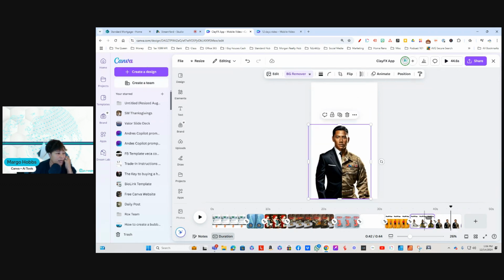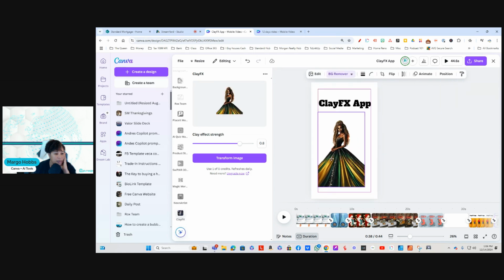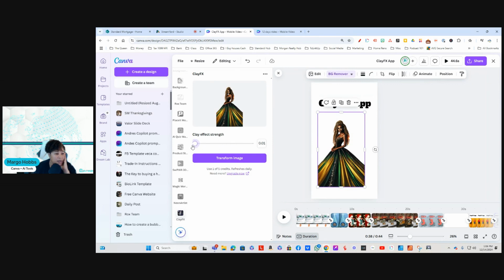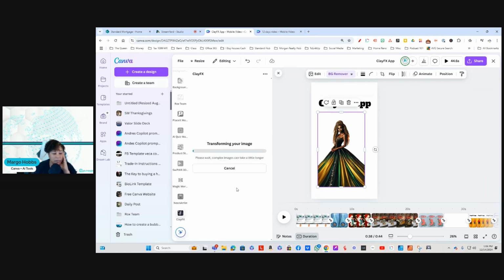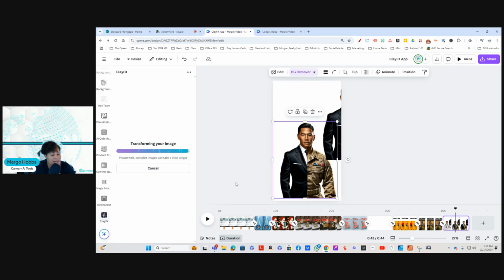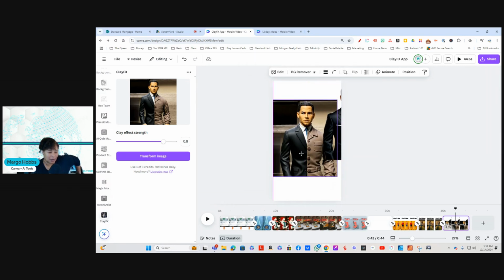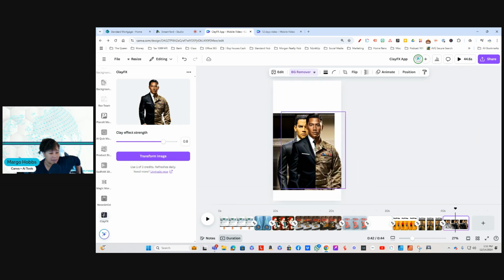ClayFX vs Regular Canva Design (You'll See The Difference)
In this video, we explore how to use the ClayFX app in Canva to add texture and a hand-crafted, artistic touch to your designs. Whether you're creating graphics, illustrations, or backgrounds, this tool allows you to bring your projects to life with 3D, clay-like effects that make your work stand out.

We'll walk you through everything you need to know to incorporate ClayFX into your Canva projects, from accessing the app to applying different effects and adjusting them to fit your creative vision. Perfect for anyone looking to take their designs to the next level!

✨ Let’s Create Brilliance Together

💼 Explore The Hobbs Edit:
The Hobbs Edit is my modern luxury content suite for real estate pros, creators, and educators.
Inside you'll find ready-to-use Canva templates, polished social kits, digital business tools, and branded systems to help you stand out with confidence and style.

Whether you're a coach, creative, or consultant, Stan Store makes it easy to sell your offers—all in one link.